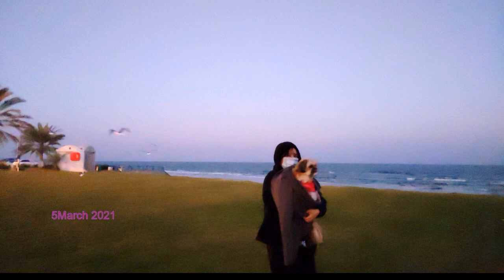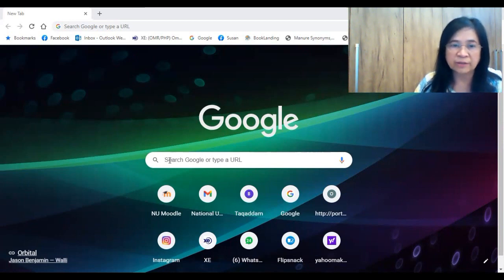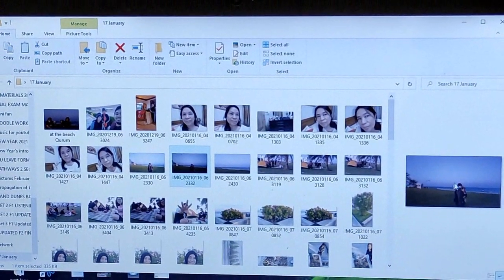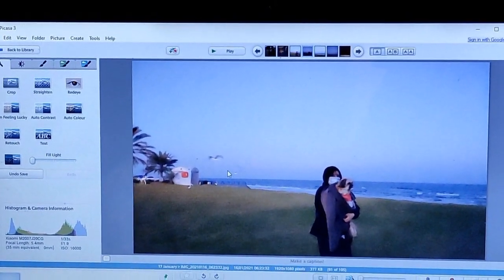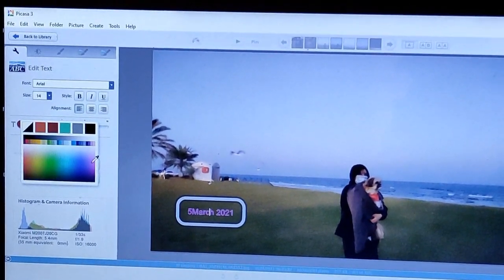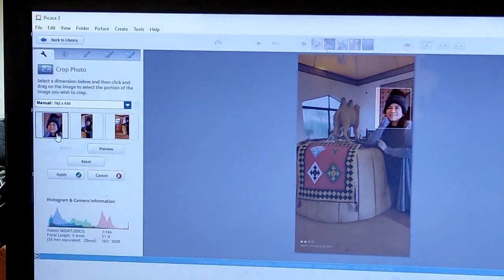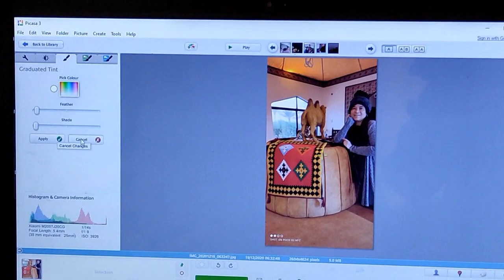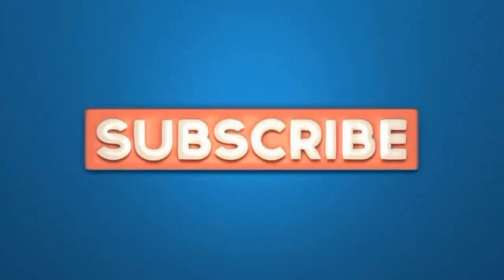How to Use the Picasa Photo Editor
This video shows how to use the Picasa Software in editing photos, and it shows how useful the tool is in editing photos.